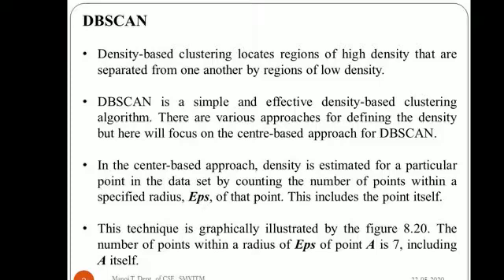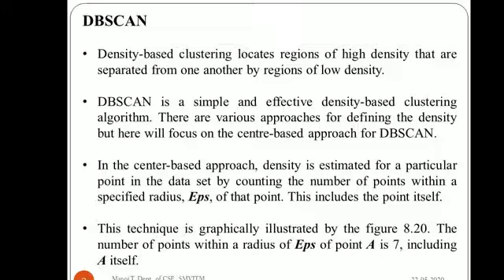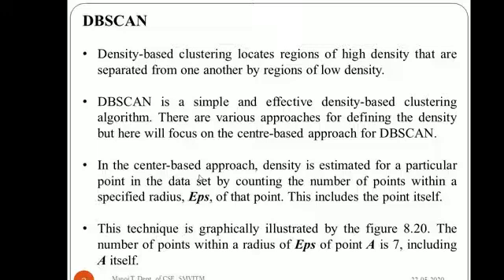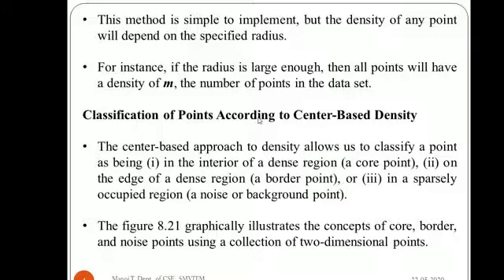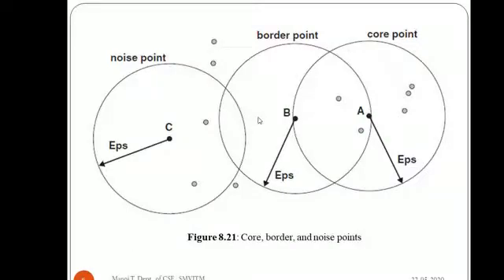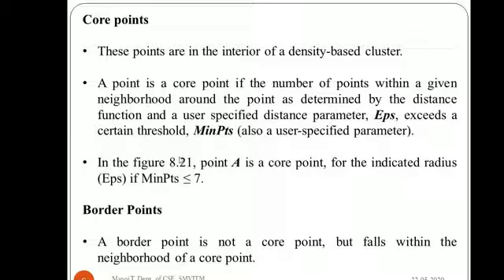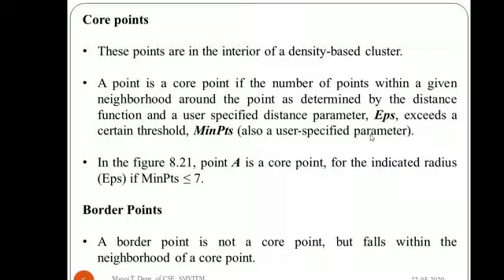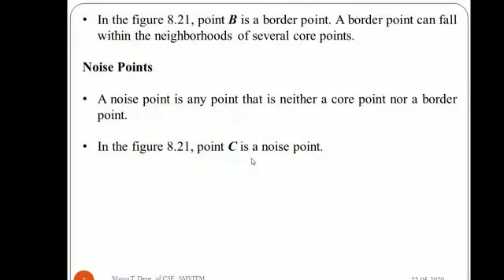Introduction to Density Based Clustering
In this lecture viewers will be introduced to concept of density based clustering.